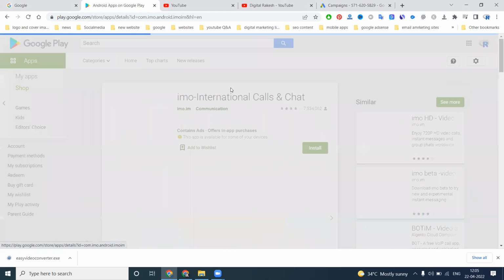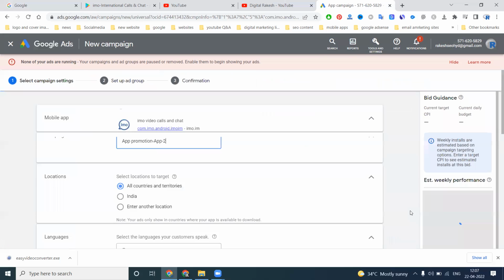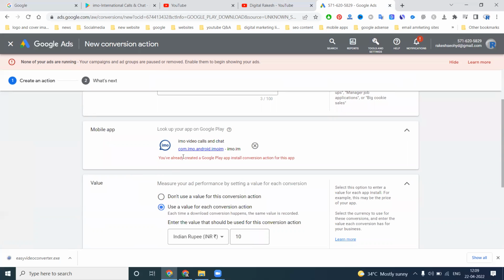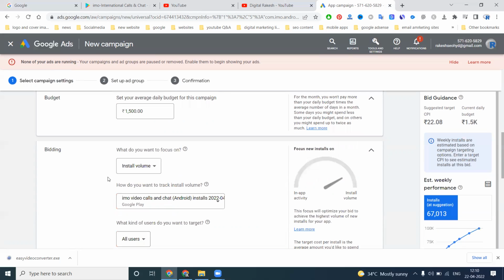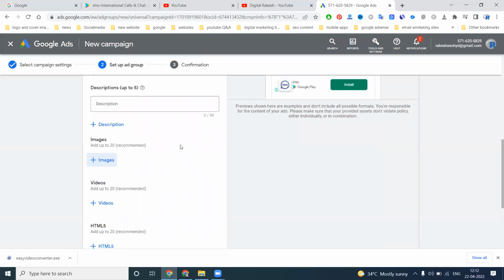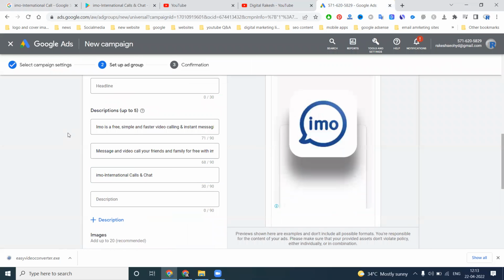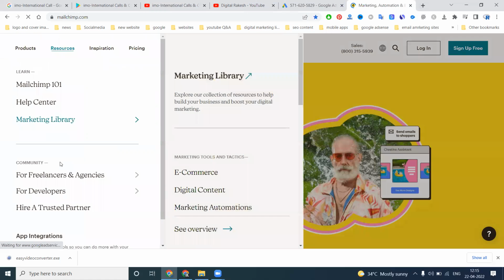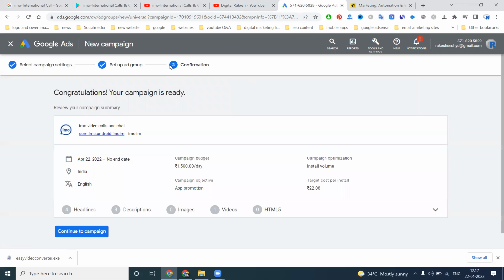How to increase App Downloads Easily on Google Play Store | Get More Android Mobile App Installs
How to increase App Downloads Easily on Google Play Store | Get More Android Mobile App Installs | Digital Rakesh